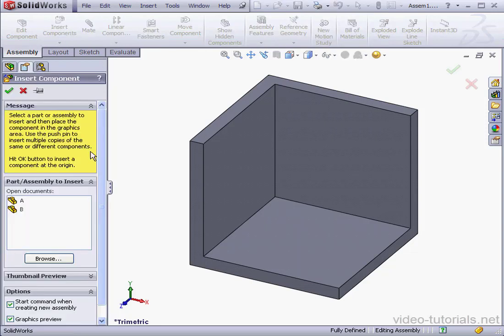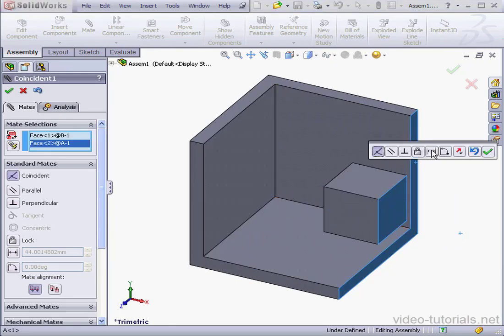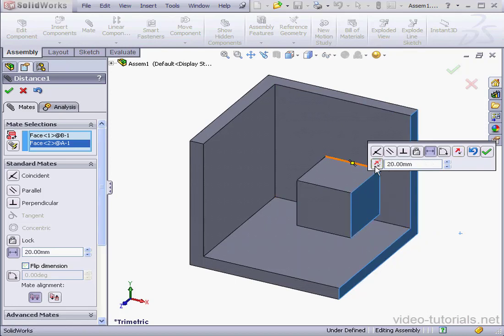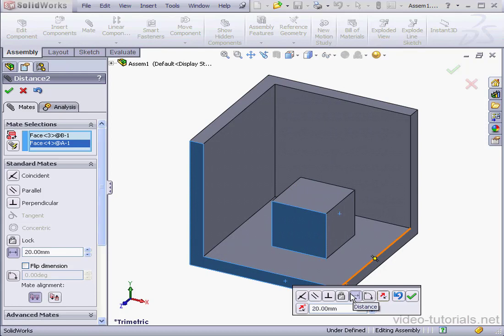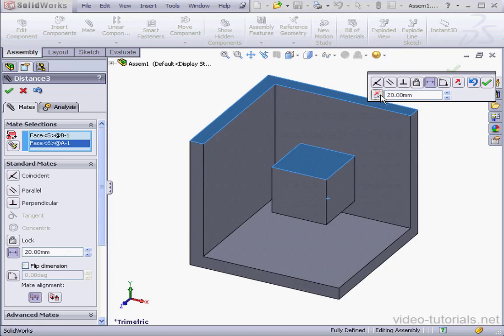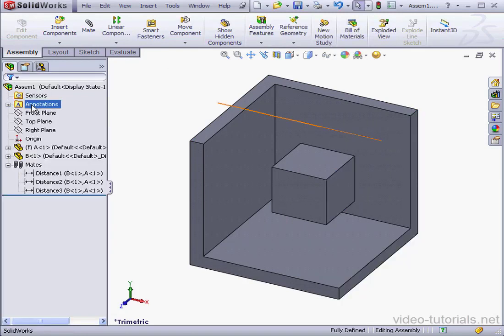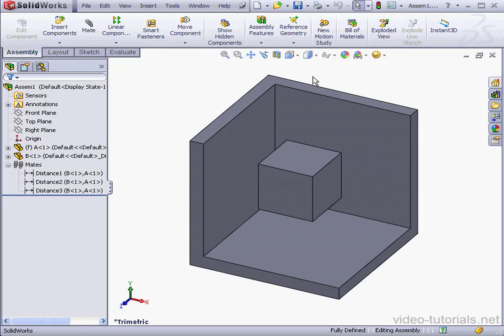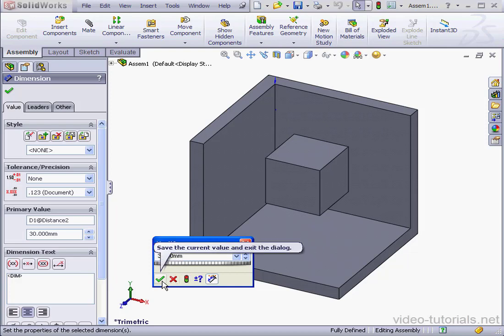03 SolidWorks Advanced Assembly ( Distance Mate )